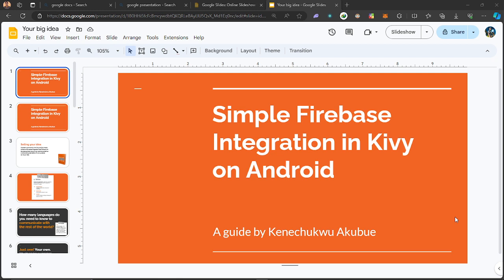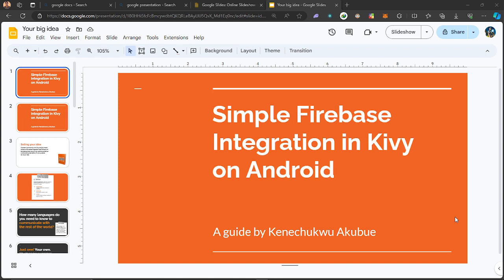Introducing SJFirebase And How To Use It To Integrate Firebase In Kivy Apps On Android